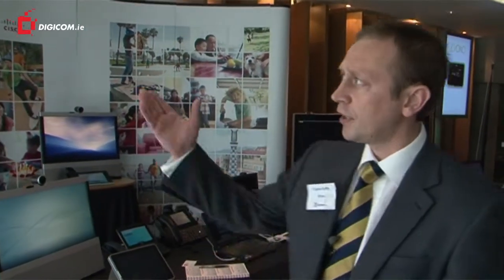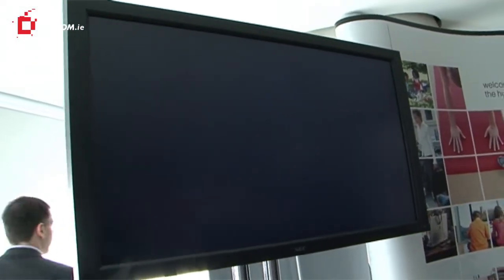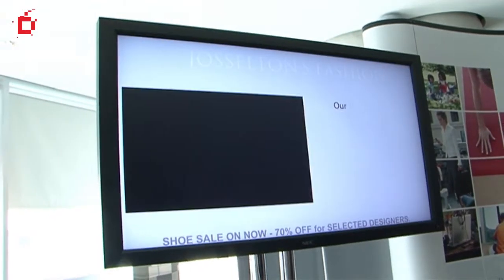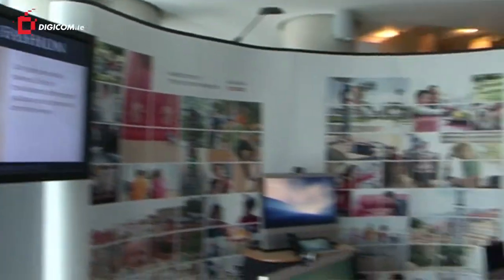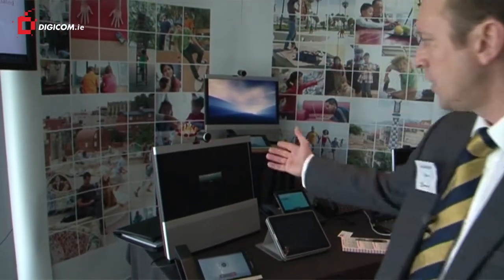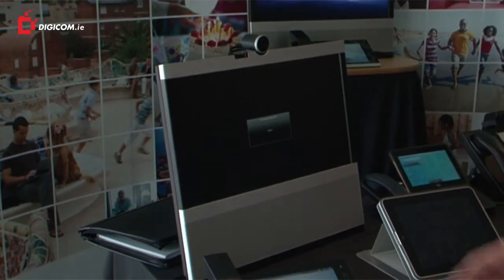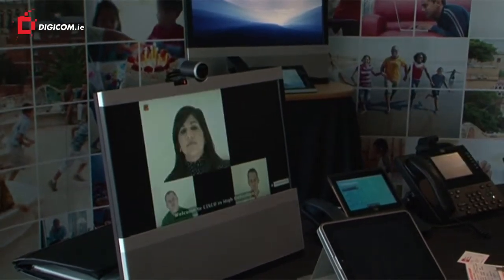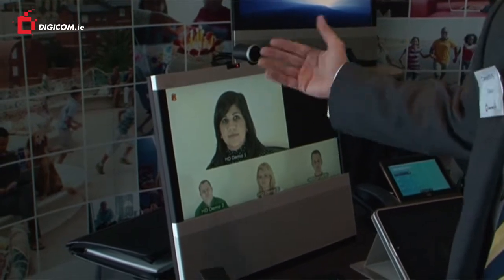Cisco Products from Digicom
Ciaran Duffy from Cisco explains how Cisco's video products display content, communicate and collaborate. Cisco's digital signage solution displays messages, dynamic information across an IP network. Their video endpoints EX 60 and EX90 allow people to communicate which can be integrated into their full video suite. Ciaran goes onto explain the benefits of WebEX to communicate and collaborate.